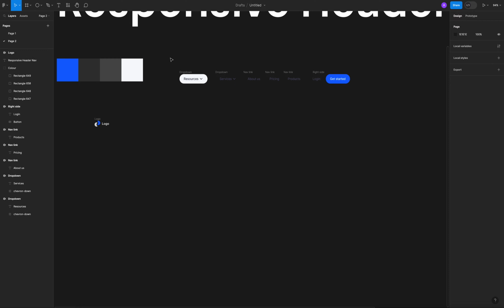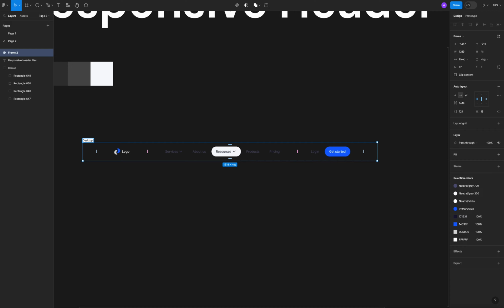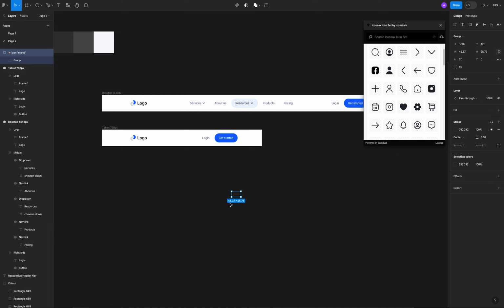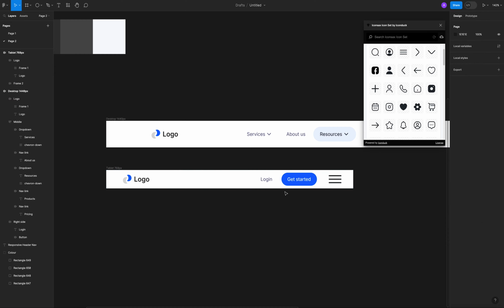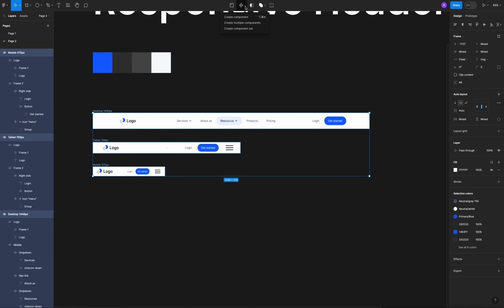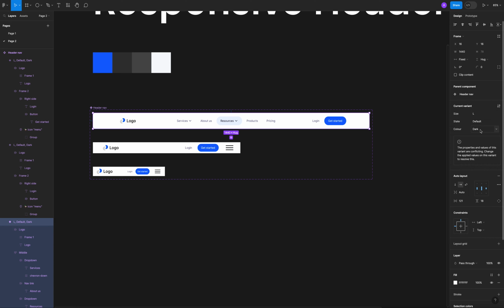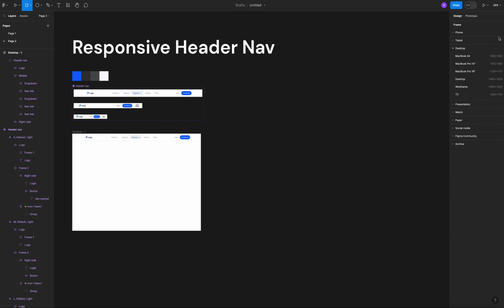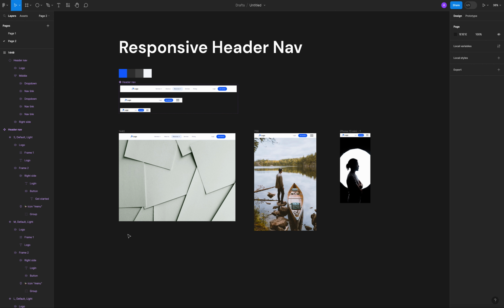How To Create a Responsive Top Navigation Menu | Create a Responsive Navbar Layout in Figma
We will cover how to Create Responsive Image in Figma using Auto Layout. This video is Introduction Responsive Navbar Layout and Autolayout. Learn the basics of Figma and discover how Autolayout can streamline your design process, making it easy to create dynamic and responsive interfaces.

QUESTION — What videos would you like us to make on this channel? Drop it in the comments!

⏰ Timecodes ⏰
00:00 Create Desktop Responsive Top Navigation Menu
02:30 Add Navigation Menu Auto Layout
03:10 Set Desktop Navigation Menu Paddings
06:30 Create Tablet Responsive Top Navigation Menu
08:28 Add Navigation Menu Hamburger
09:10 Set Tablet Navigation Menu Paddings
11:35 Create Mobile Responsive Top Navigation Menu
12:52 Set Mobile Navigation Menu Paddings
14:52 Create Components
16:00 Rename Elements
18:22 Add Navigation Menu Variants
20:35 Create Desktop Navigation Menu Mockup
21:56 Create Tablet Navigation Menu Mockup
22:45 Create Mobile Navigation Menu Mockup
25:11 Final Overview

About video:
Learn the basics of Figma and discover how Autolayout can streamline your design process, making it easy to create dynamic and responsive interfaces. Setting up your Figma workspace. We'll walk you through the essential workspace configurations and explain how to create an efficient design environment.